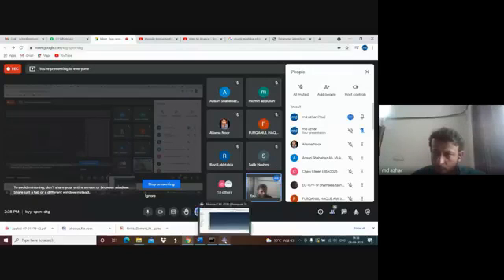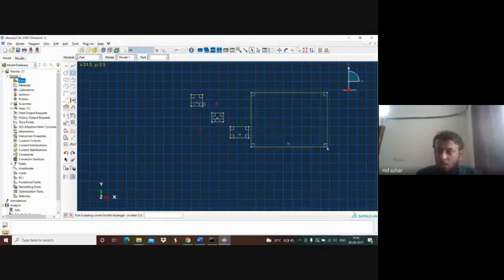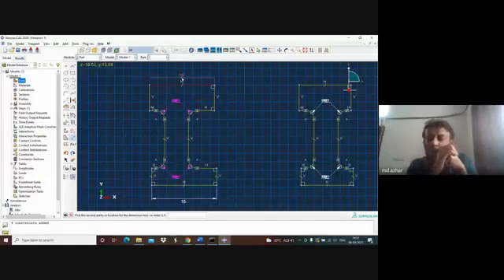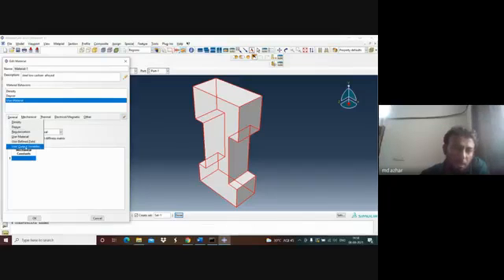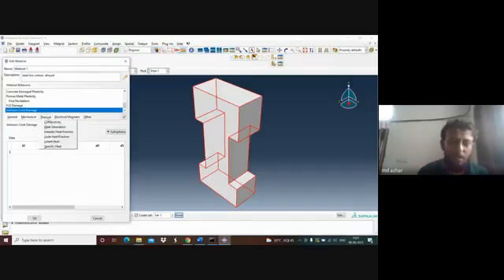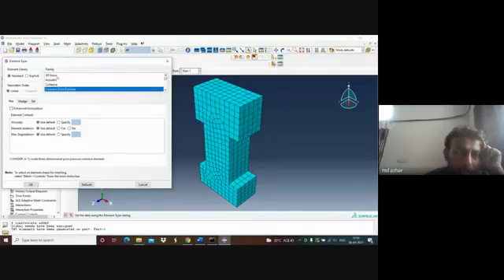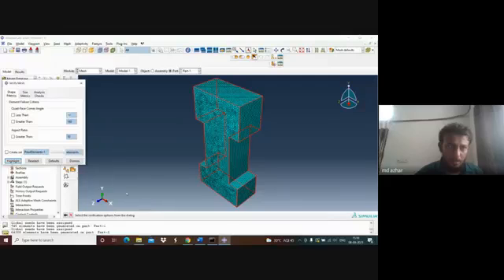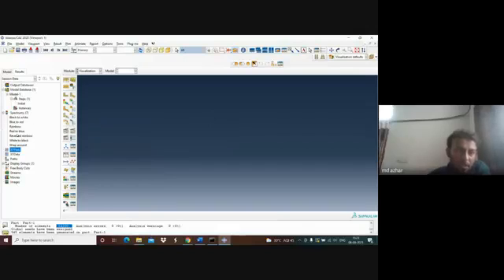Modelling and Meshing of I-Section using Abaqus